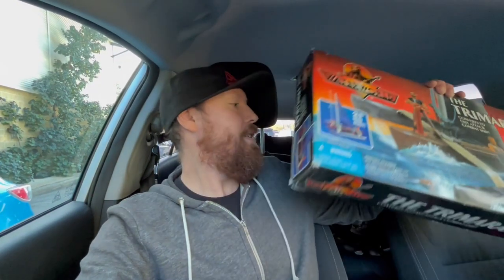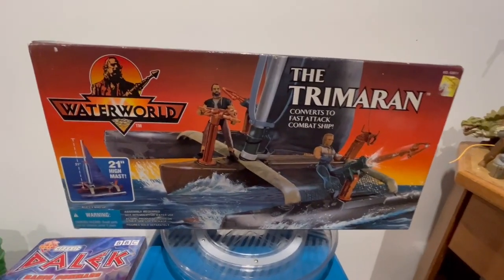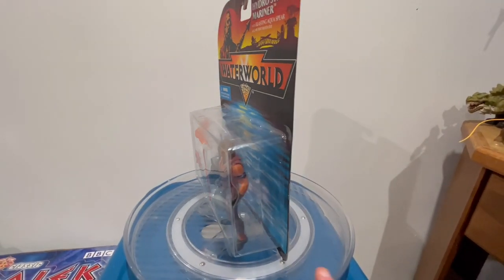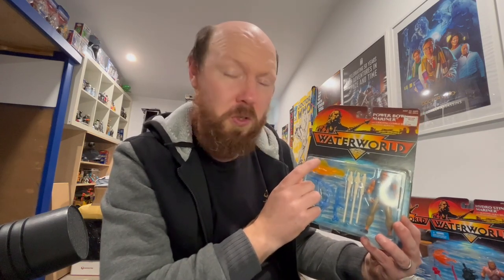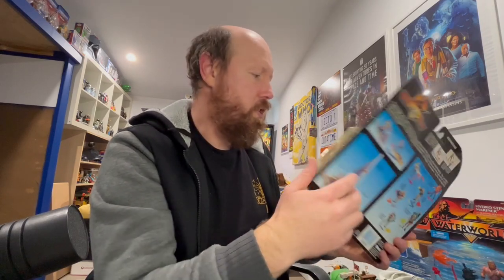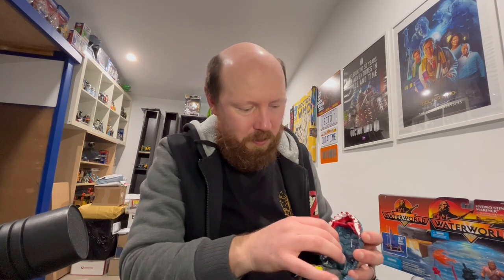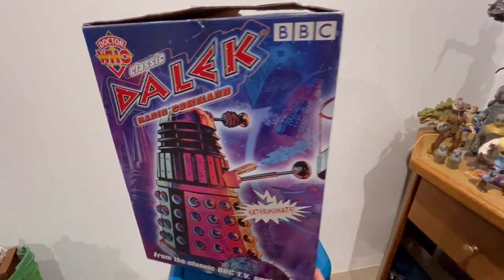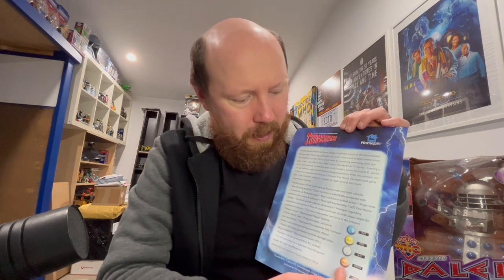Collector Zone Toy Fair 29th May 2022 Episode 83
Hi Everyone in this Episode of the Collector Kid, I look at visiting the Collector Zone Toy fair from Sunday the 29th of May 2022 held at ECU in Joondalup in Perth WA.
I found some awesome items and got some good deals, I'll be doing my next stall in August so check the links below to find out more about the collector zone toy fair coming in August and the Nexus Toy Fair coming up next month in July.